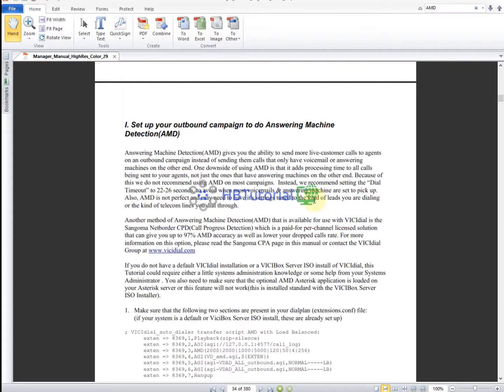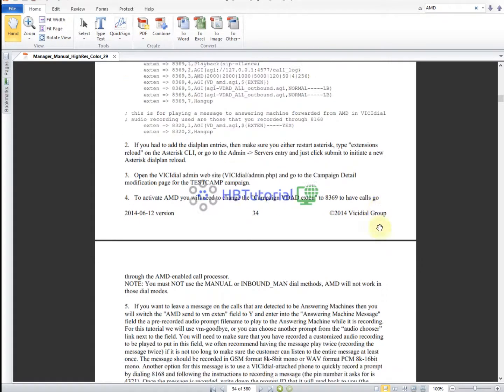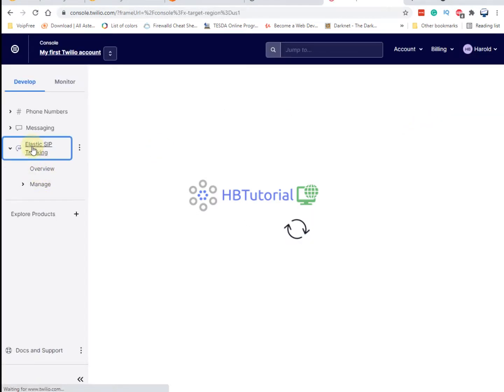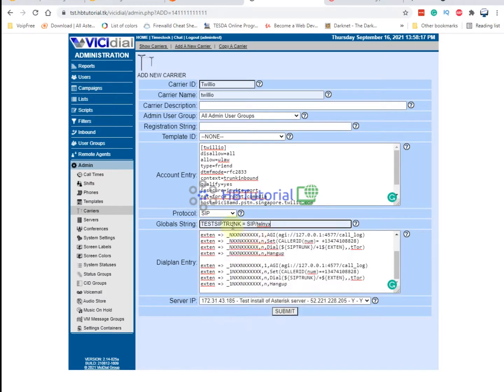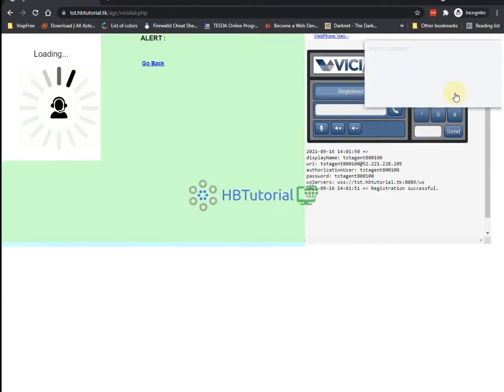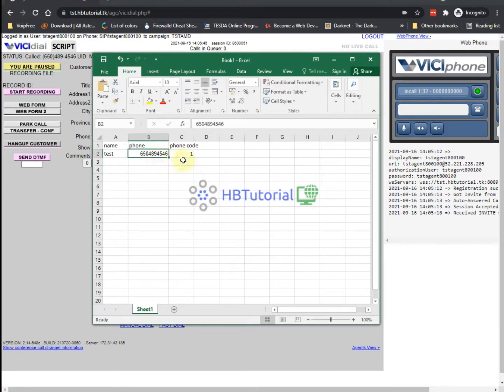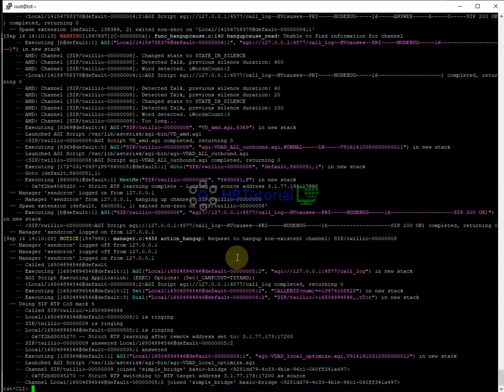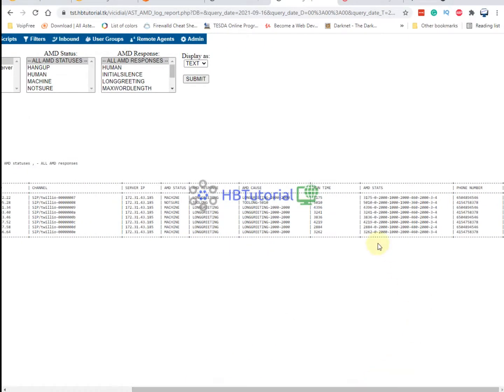Vicidial AMD Setup for Outbound Campaigns | Boost Your Call Efficiency Now!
Vicidial Setup Answering Machine Detection(AMD) OutBound Campaign

00:00 - Intro
04:00 - Campaign Creation with AMD setup
07:17 - Setting twillio as a Carrier
09:25 - Vicidial Carrier Creation
11:50 - Login Agent to agent screen
13:00 - Test Outbound using manual dial
17:00 - Preparation of sample leads in excel save it to cvs to .xls
18:28 - Create List
18:45 - Uploading Leads

Unlock the Secrets of Vicidial AMD Setup Your Ultimate Guide to Efficient Outbound Campaigns!

Are you struggling with the complexities of setting up Answering Machine Detection (AMD) for your Vicidial outbound campaigns? Join us in this comprehensive tutorial designed specifically for beginners and seasoned professionals alike who want to master Vicidial and enhance their calling efficiency!

# Why Vicidial and AMD Are Game Changers

Vicidial is a powerful, open-source call center software used by businesses worldwide to manage and streamline their outbound campaigns. By incorporating Answering Machine Detection, you can minimize wasted time and maximize the success of your contact efforts. This video will walk you through every step, ensuring you get the most out of your Vicidial setup!

- Introduction to Vicidial
  Understand the basics and features that make Vicidial a leader in outbound calling. Discover how Vicidial supports diverse industries service, scaling from small businesses to high-capacity call centers.

- Step-by-Step AMD Setup
  From campaign creation to carrier configuration, we've got you covered. Learn how to accurately configure your AMD settings to effectively distinguish between answering machines and live voices.

- Using Twilio as a Carrier
  Learn how to set up Twilio effectively for your campaigns to enhance your call capabilities. Explore various Twilio features that dramatically improve call quality and reliability.

- Live Demo of Agent Login
  Witness real-time agent screen logging and manual dialing tests, ensuring comprehension of practical applications. Get insights on how to handle calls from the agent's perspective for an enhanced service experience.

- Data Preparation and Lead Management
  Discover how to efficiently prepare leads in Excel for seamless uploading to your Vicidial list. We'll share best practices on lead segmentation that can increase your campaign's conversion rates.

- Test Outbound Calls
  Test your setup with sample leads, giving you hands-on experience before going live! Understand the key metrics to monitor during your test calls to ensure your settings are spot on.

# Features and Benefits of Our Tutorial

- Interactive Learning
  Engage with our video content designed to facilitate easy understanding of complex topics. Use real-life scenarios and case studies to relate to your own potential challenges.

  Identify common problems and learn how to rectify them quickly during the configuration process. Know the pitfalls to avoid that often derail many other users.

- Downloadable Resources
  Access materials, such as spreadsheets and guides, to aid your setup process. Benefit from easy-to-use templates that simplify lead management.

# Elevate Your Outbound Campaigns

With this video, you'll harness the power of Vicidial effectively, pivoting your approach towards maximizing engagement with real customers. The integration of AMD will save time and increase productivity, homing in on prospects that truly matter. Elevate your outreach and experience the difference today!

# Stay Updated

- Get $10 free credit with Twilio [Twilio Referral](https//
- Secure lifetime access to KeepSolid VPN [KeepSolid VPN](https//

# Support Us

- Bitcoin 3NgvUXBQyyR1agEZFRtPkdwvGPwRtNjapx

Thank you for tuning in, and let's master your Vicidial setup together!